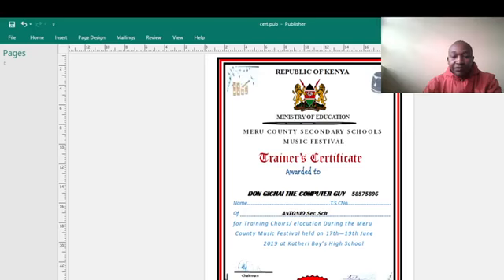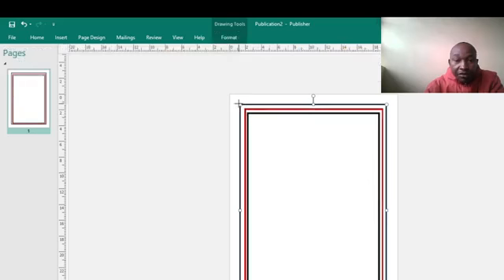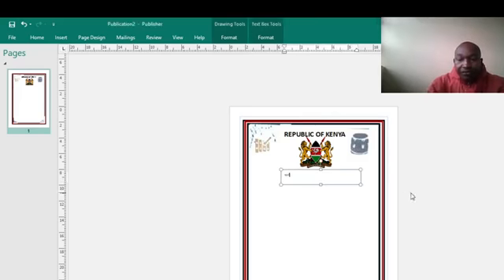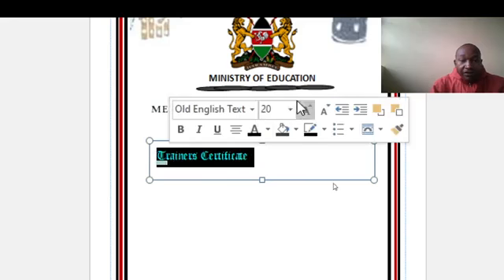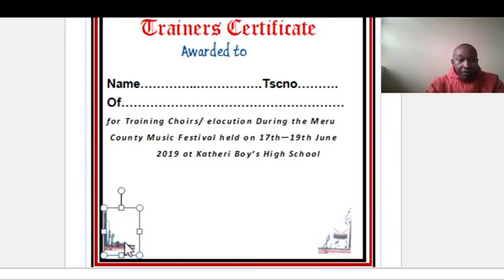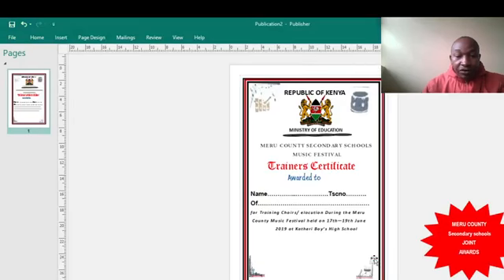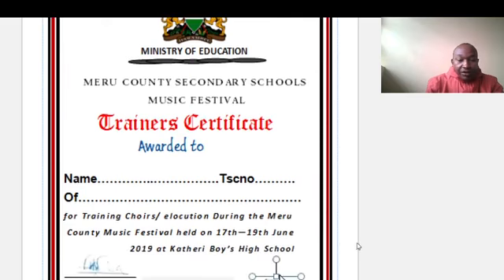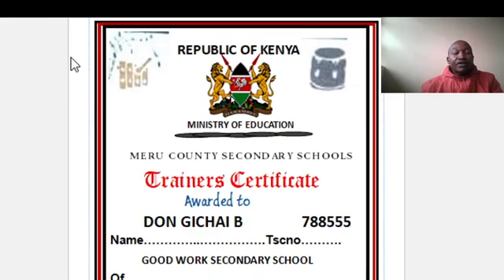Create a Certificate using Microsoft Publisher